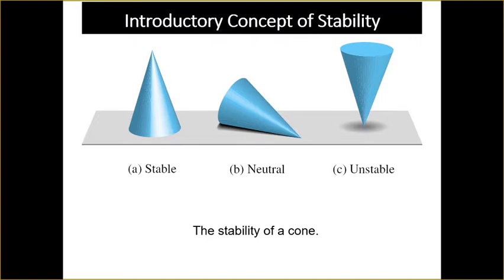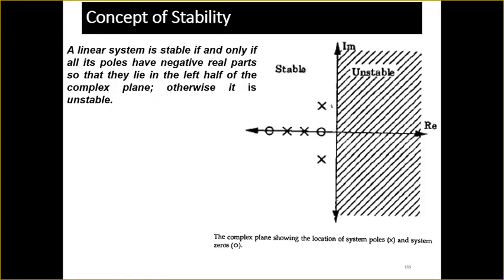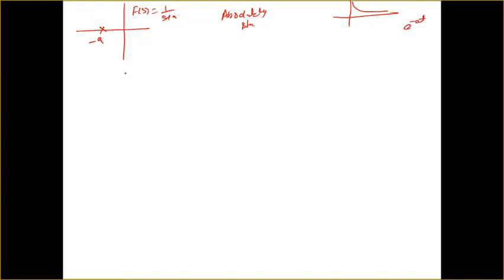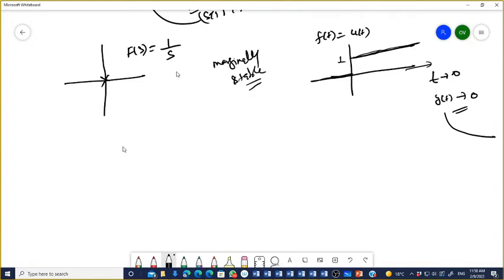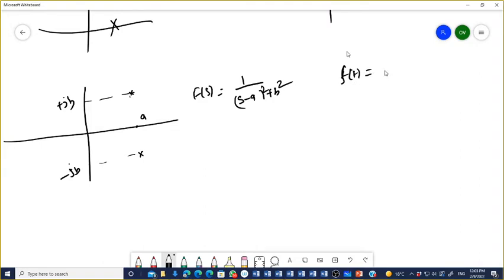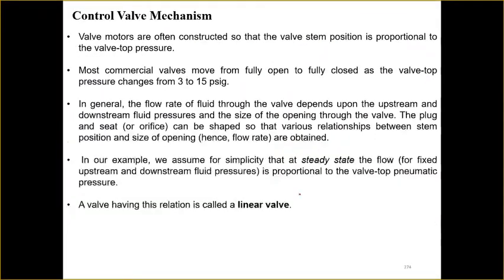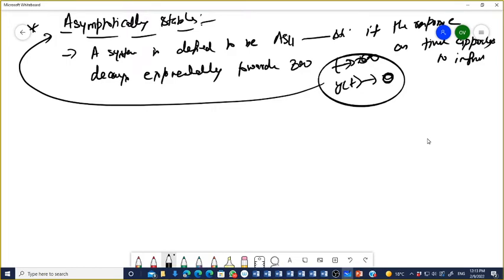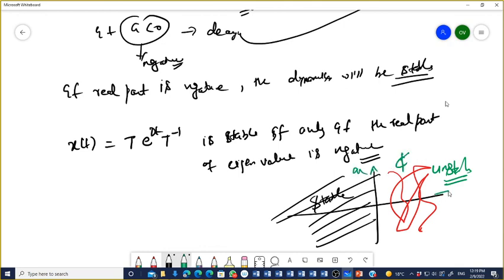Lecture 17: Stability of LTI Control System